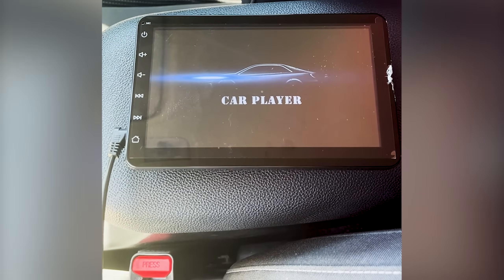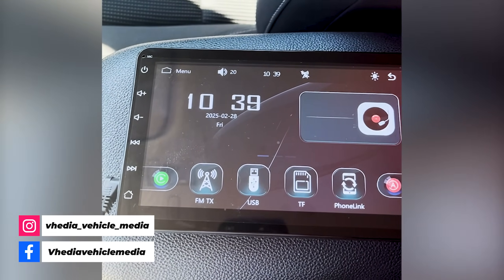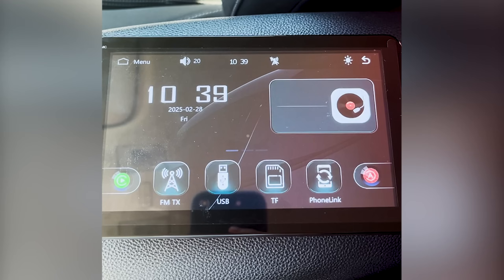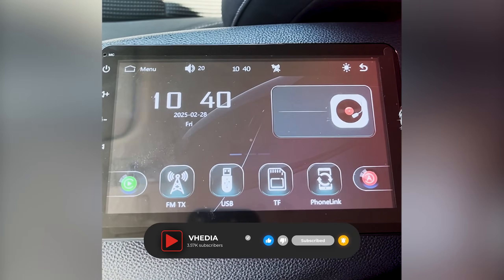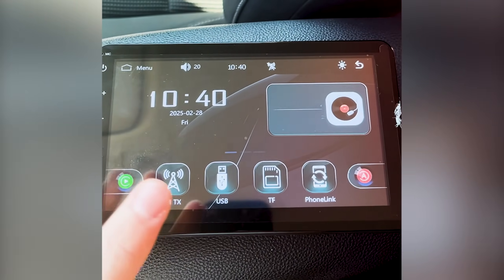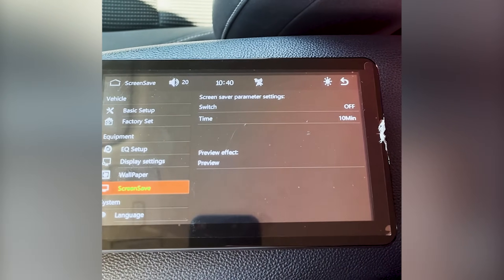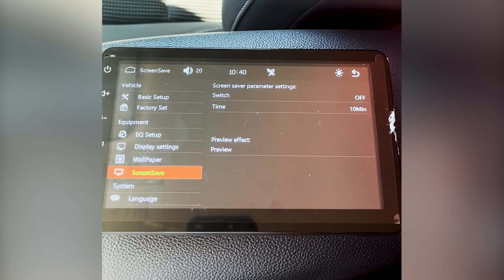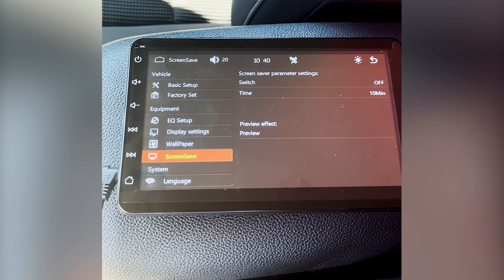How to turn off Sleep Mode on Wireless CarPlay & Android Auto Portable Screen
Is your portable Universal head unit turning on by itself, even when your car is off? This happens because the unit is in sleep mode, allowing it to stay ready for Bluetooth connections. In this quick video, I’ll show you how to turn off sleep mode so your head unit only powers on when you want it to.

🔧 Fix in Simple Steps:
1️⃣ Go to the homepage (exit CarPlay or other apps).
2️⃣ Open Setup.
3️⃣ Scroll down to Screen Saver.
4️⃣ Turn it OFF to disable sleep mode.

Now, your head unit won’t turn on unexpectedly, and you won’t have to unplug it every time you leave the car! 🚗✅